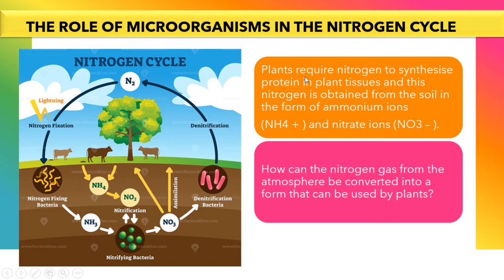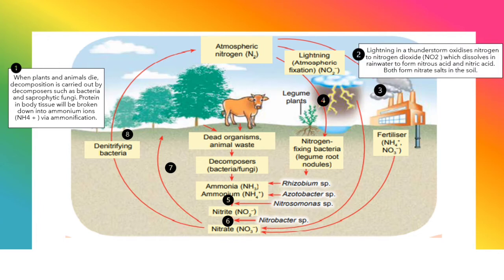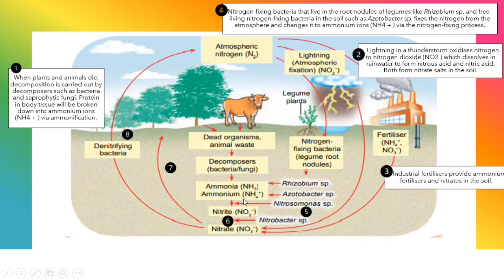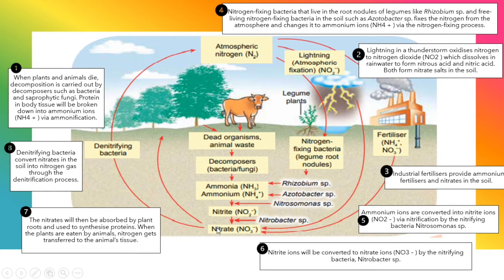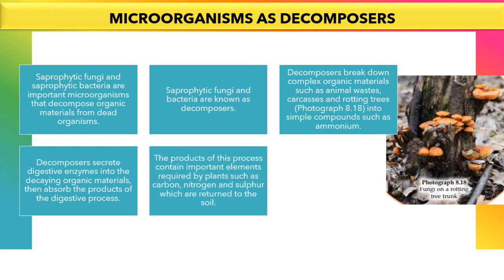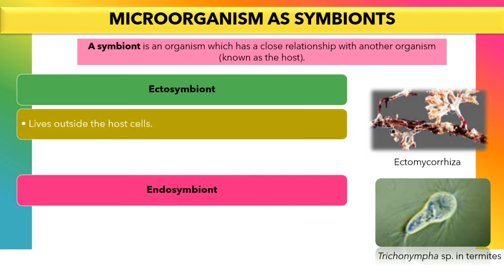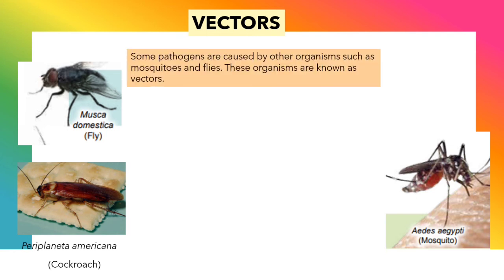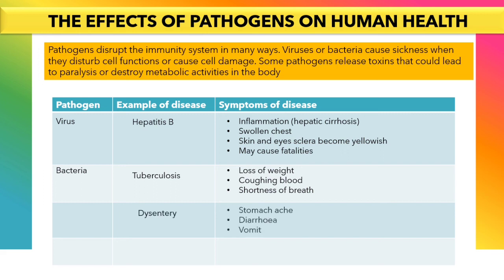BIOLOGY FORM 5 KSSM : CHAPTER 8 BIODIVERSITY (SUBTOPIC 8.3)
This is the video from Chapter 8 Biodiversity Subtopic 8.3 Microorganisms and Viruses. In this video the main characteristics of bacteria, protozoa, algae, fungi and viruses will be explained. Other than that, you will learn the role of microorganisms in  nitrogen cycle, as producers, as decomposers, as parasites, as symbionts and also the term of pathogens and vectors. This video is in dual language (English and Malay)